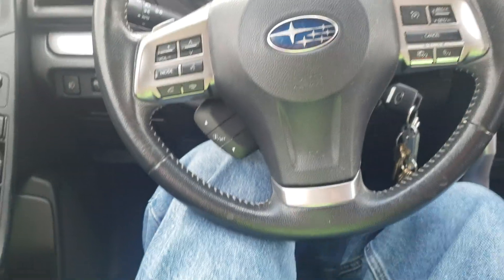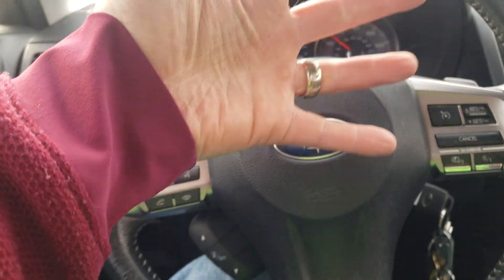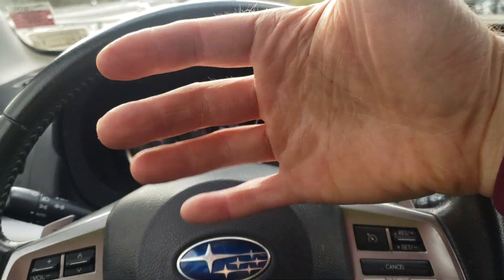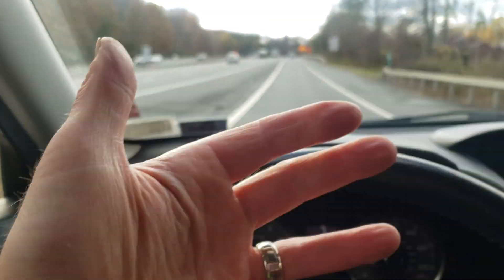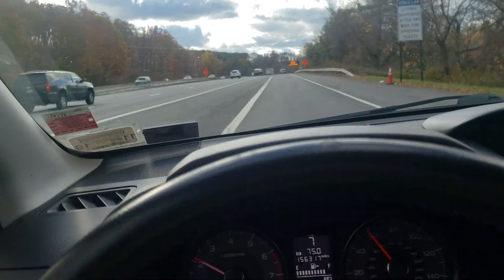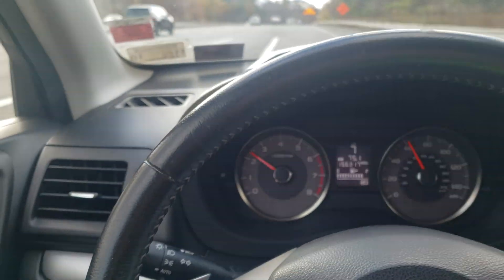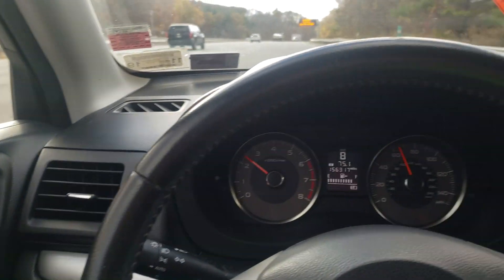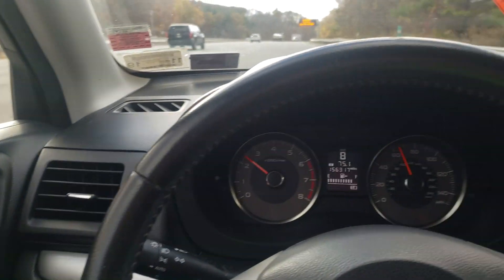Idiot driving with his left knee- stupid human tricks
. Hands ready just in case. I do this so I can shave and watch my iPad while I drive. (not really)
I’m tall so I wedge my left knee under the steering wheel, and my foot on the floorboard giving my knee adequate “grip” on the wheel to use my leg to steer.